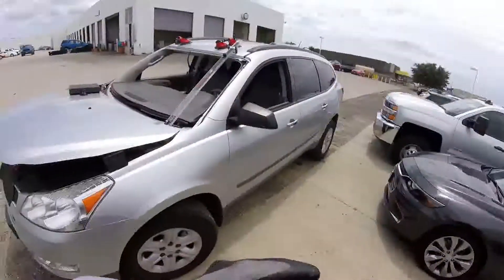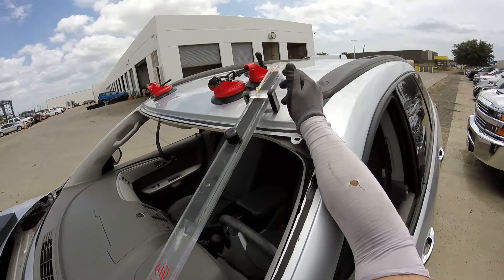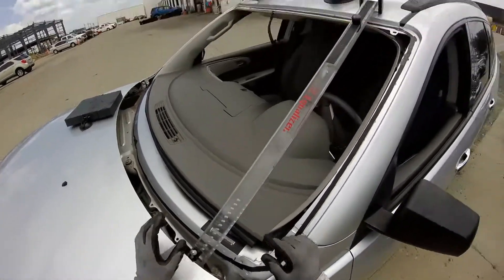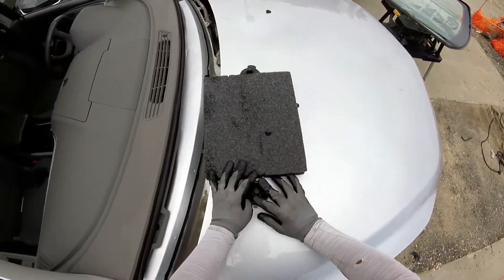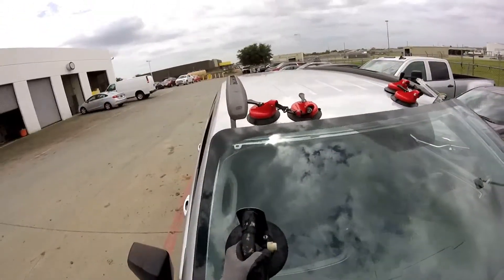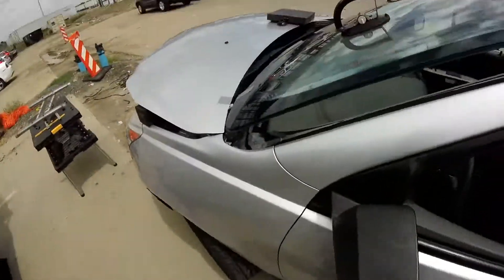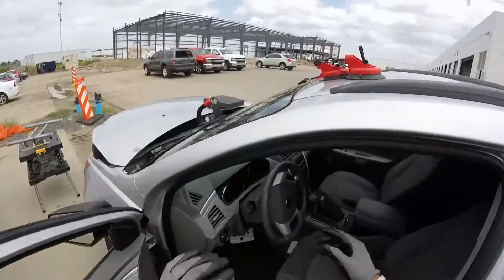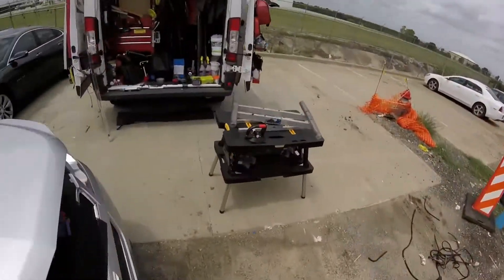NEW ATTACHMENT FOR EQUALIZER STICK SET UP SISTEM